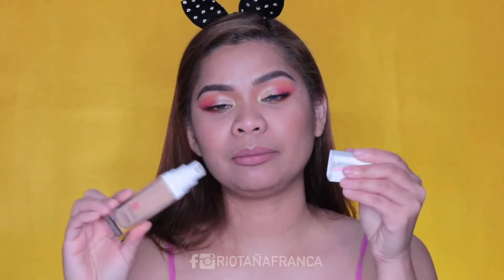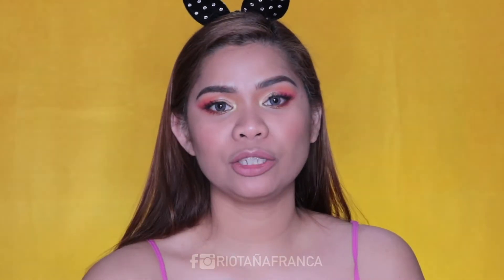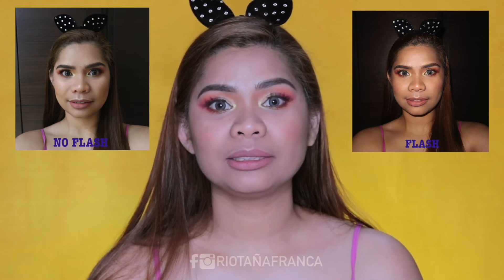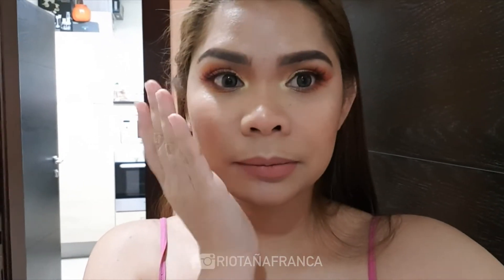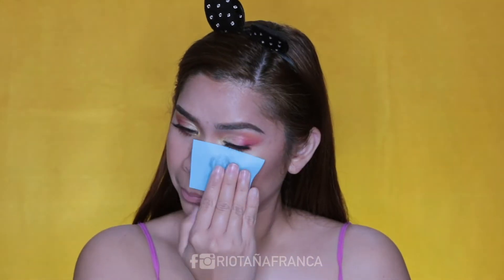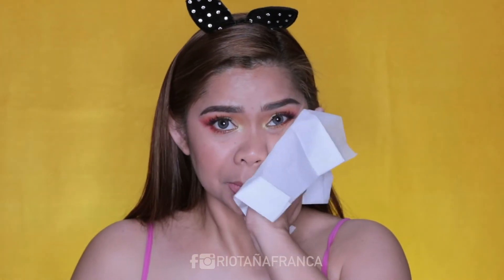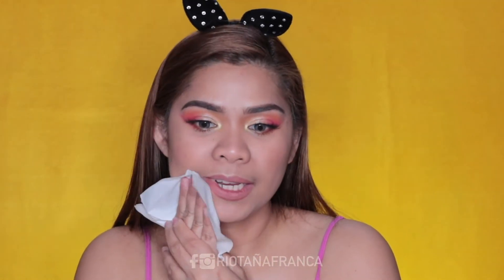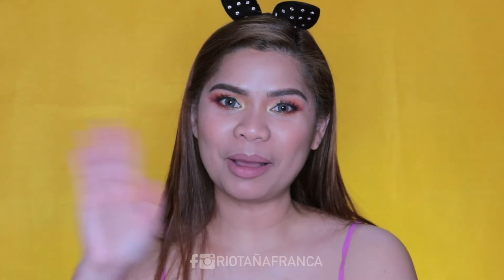BEST FOUNDATION FOR OILY SKIN | MAYBELLINE SUPERSTAY 24H FOUNDATION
Besh, drugstore foundation na nagpatibok ng puso ko! Umulan umaraw di ka iiwan best part is P499 lang!!! 😳😳😳

Nasubukan mo na ba? Let me know kamusta sa skin mo.

Camera: Canon EOS M6
Lens: 50mm
Editing Software: Final cut pro X
Outro: Kungs vs. 3 cookies on burners